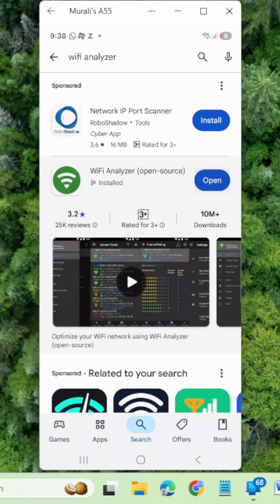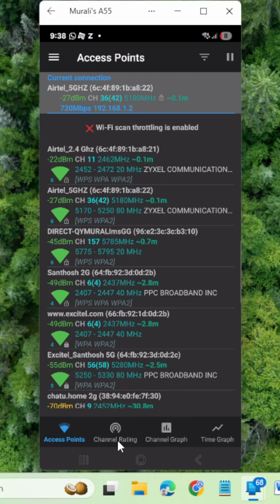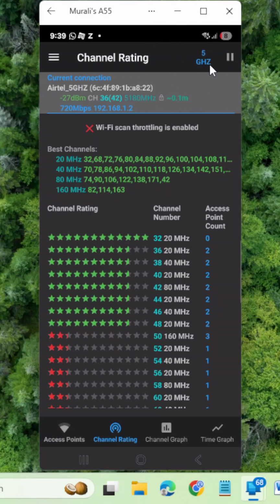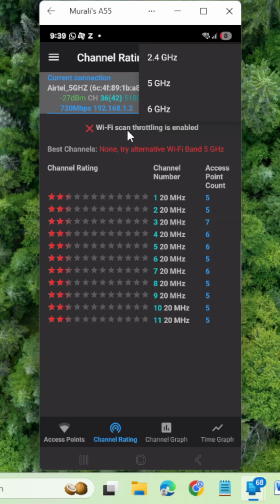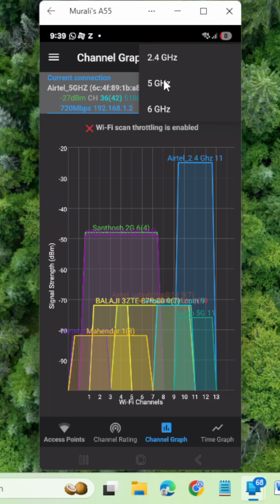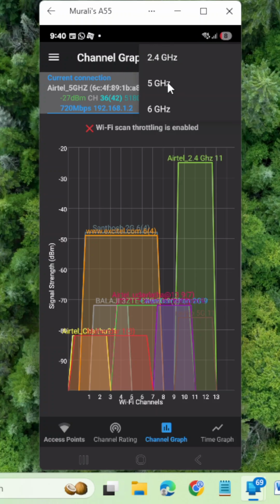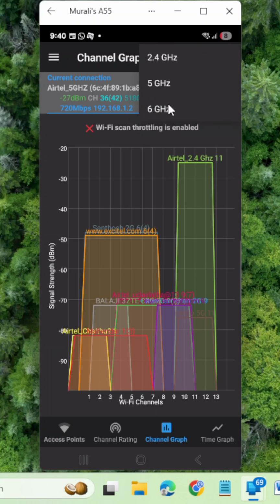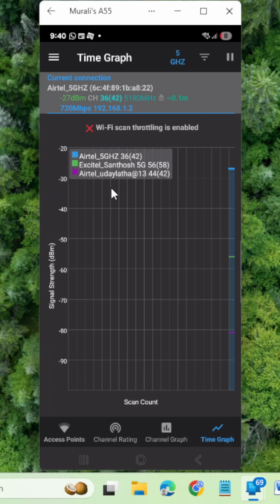HOW TO USE WIFI ANALYZER APP ON ANDROID TO FIND SIGNAL STRENGTH, FREQUENCY BAND(2.4/5/6 GHz)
Strong Signal Strength: It ranges from - 30 dBm to - 67 dBm, which confirms that this signal is perfect.
Moderate Signal Strength: As mentioned before, between -68 dBm and -70 dBm, it will be stated that the connectivity will be unstable and the speed will be low.
Weak Signal Strength: Below - 70dBm, which, in most cases, leads to poor and unstable connections and frequent disconnections.
Wifi scan throttling is power saving feature in on android devices it save battery life and reduce background network activity.

In Wi-Fi, 20 MHz and 40 MHz refer to the channel width, which is the amount of bandwidth a network uses to transmit data.

In a WiFi analyzer app, the Time graph displays how the signal strength of visible WiFi networks changes over a period of time

wifianalyzer
wifi
signalstrength
2.4ghz
5ghz
6ghz
frequencyband
aceesspoint
wifi scan throttling
centralfrequency